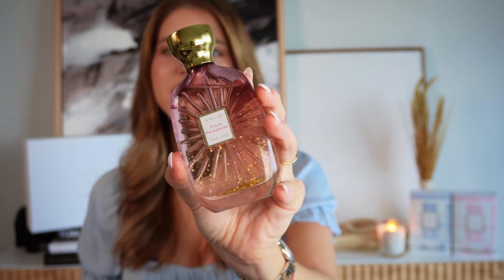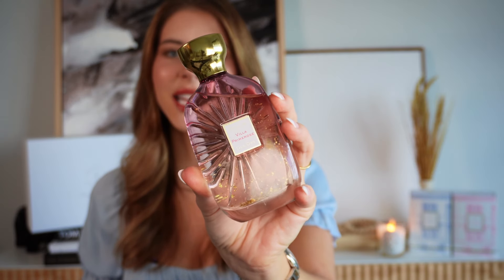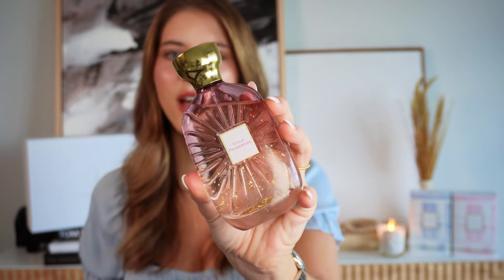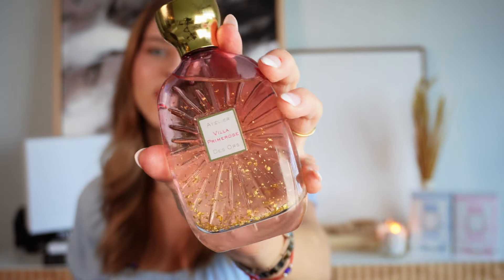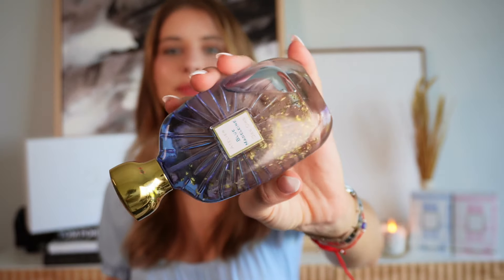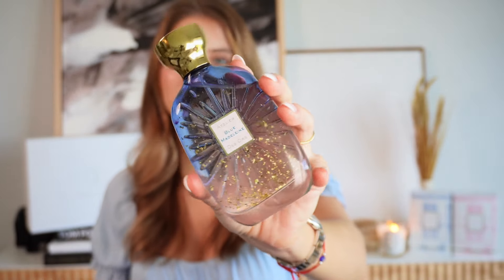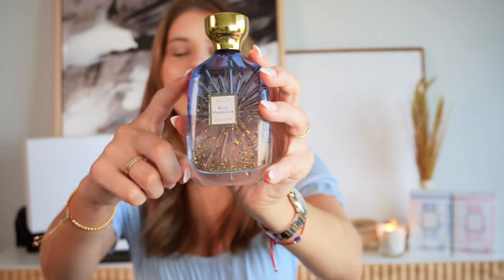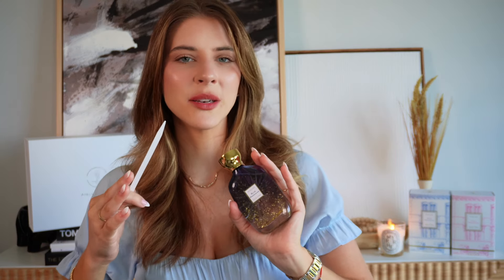NEW ATELIER DES ORS Memory Lane Collection Fragrance Review: Villa Primerose & Blue Madeleine